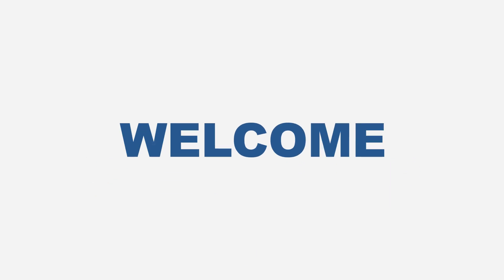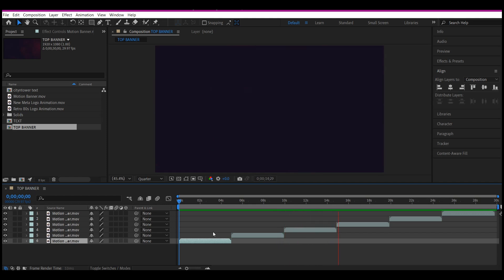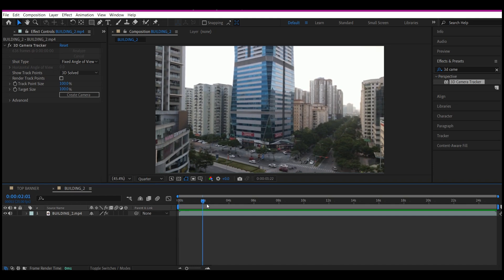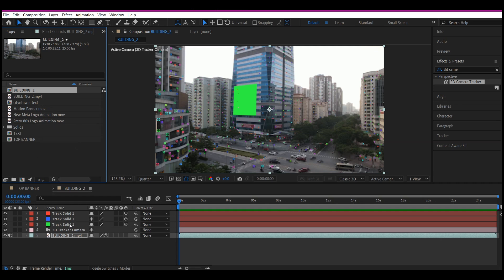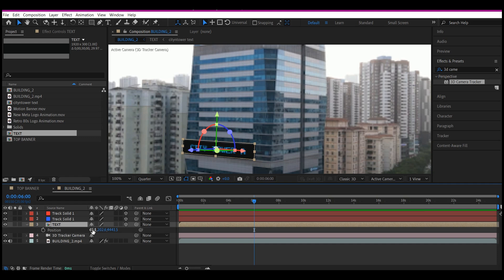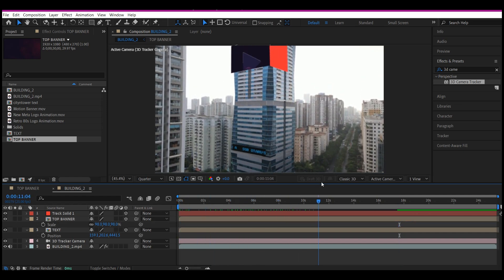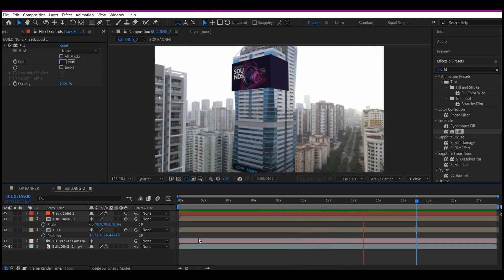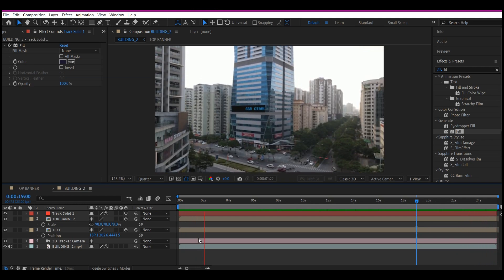How To Create A Logo Banner Unroll In After Effects CC | Logo VFX Intro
In this after effects tutorial I will show you how to Create A Logo Banner Unroll | Logo VFX Intro Animation in after effects in a step by step After Effects CC 2024 tutorial and no plugin will be required.